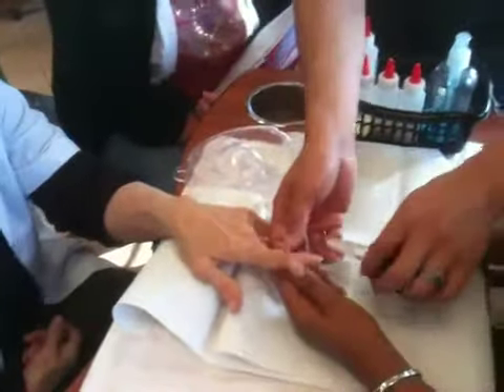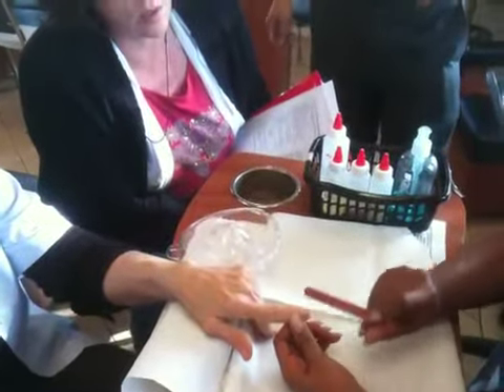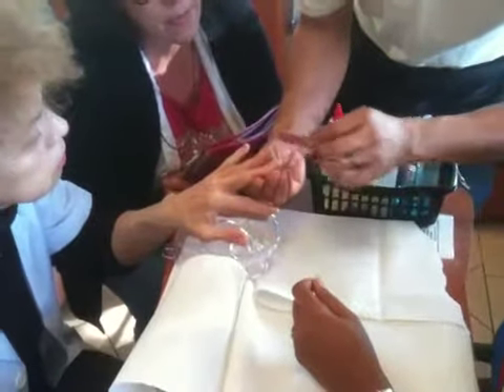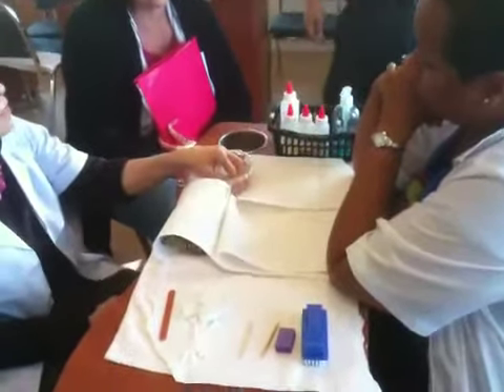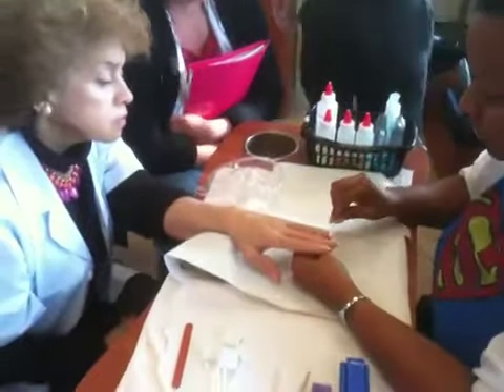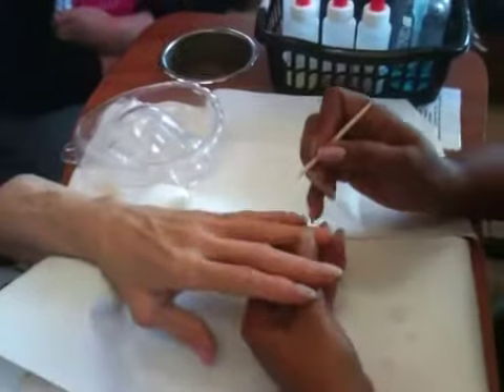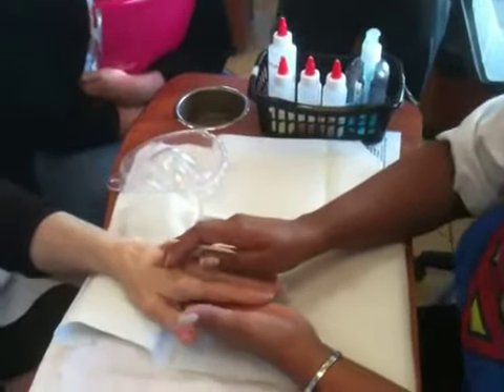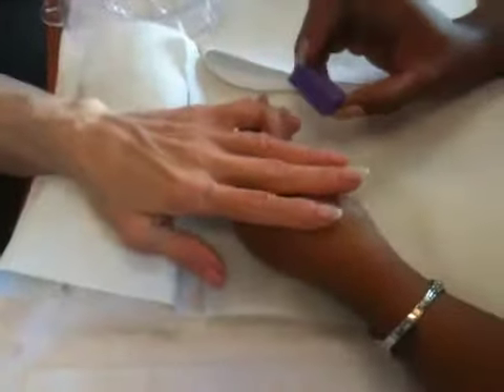Manicure part.2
Mani